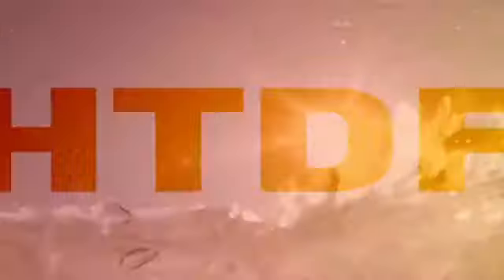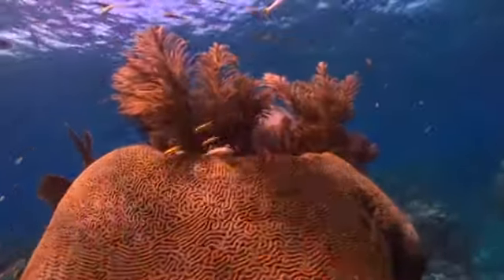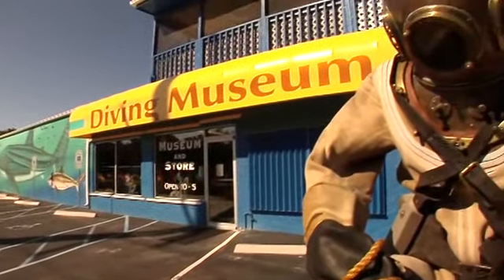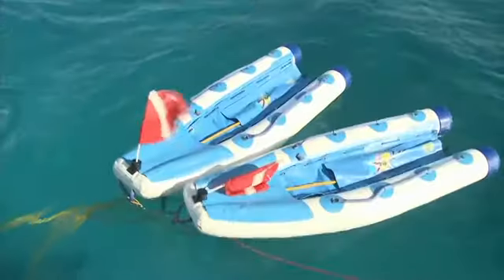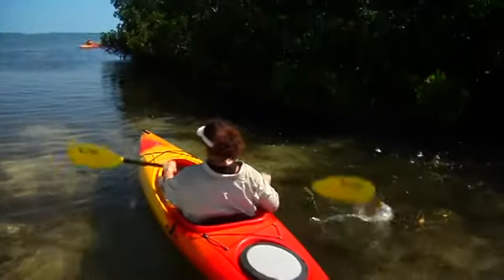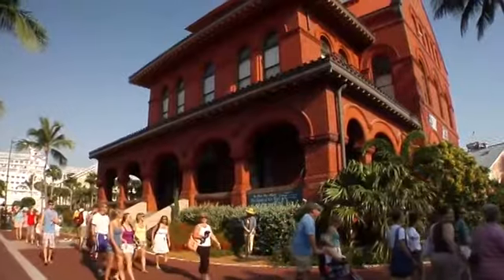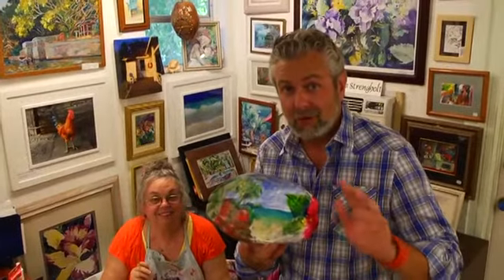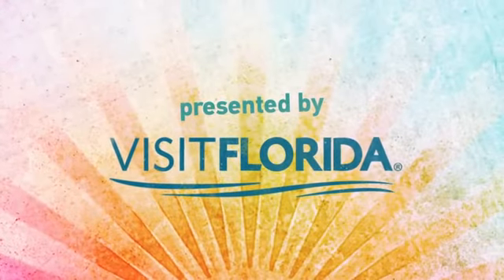How To: Florida Keys